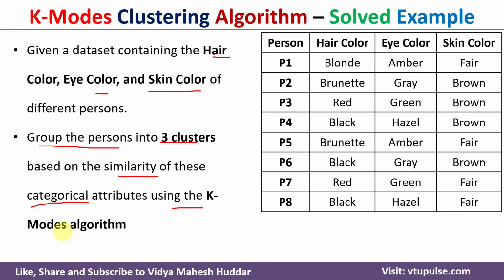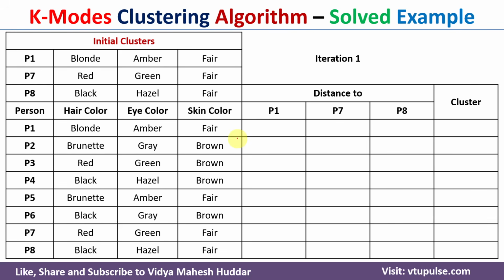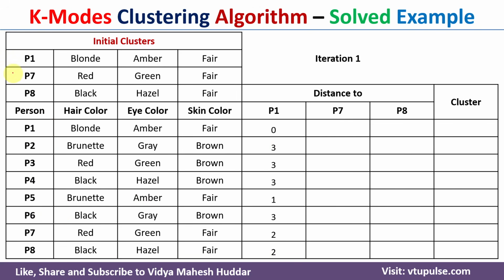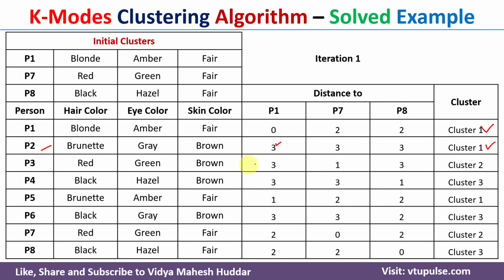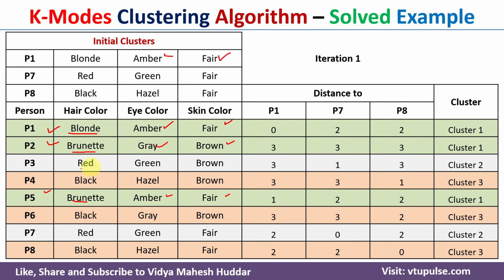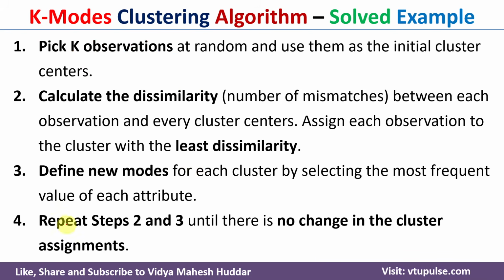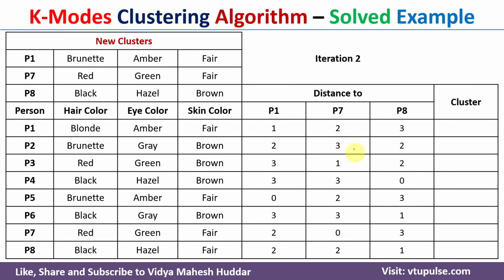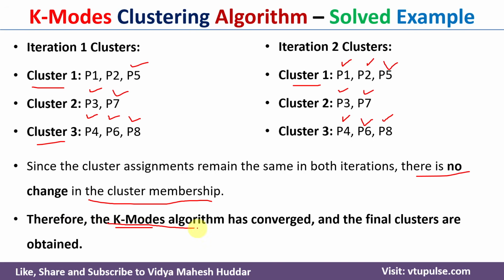K Modes Algorithm Solved Exmaple | K Modes Algorithm in Machine Learning by Vidya Mahesh Huddar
K Modes Algorithm Solved Exmaple | K Modes Clustering Algorithm in Machine Learning by Vidya Mahesh Huddar

In this video, I will explain the K-Modes Clustering Algorithm with a step-by-step solved example using categorical data such as Hair Color, Eye Color, and Skin Color.

You will learn how K-Modes clustering works when the dataset contains categorical attributes and why K-Means is not suitable for such data. The video demonstrates the complete clustering process for 3 clusters, including:

✅ Selection of initial cluster centers
✅ Calculation of dissimilarity using the number of mismatches
✅ Assignment of observations to the nearest cluster
✅ Calculation of new cluster modes
✅ Recalculation of dissimilarities
✅ Iteration 2 and cluster reassignment
✅ Checking convergence
✅ Final clusters obtained using K-Modes

The solved example groups 8 persons into 3 clusters and clearly demonstrates how the K-Modes algorithm converges when there is no further change in cluster assignments.

2.